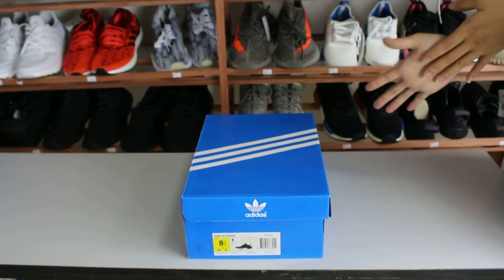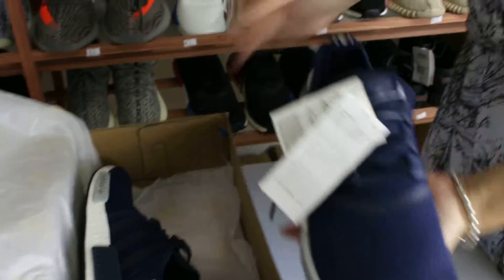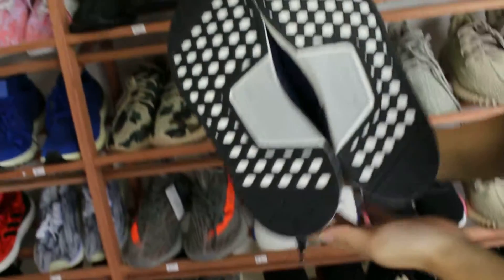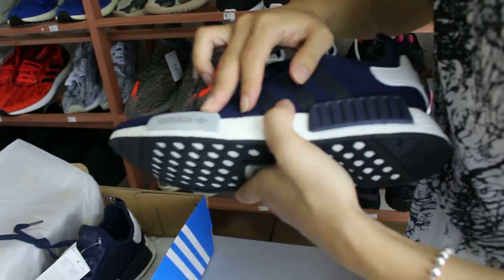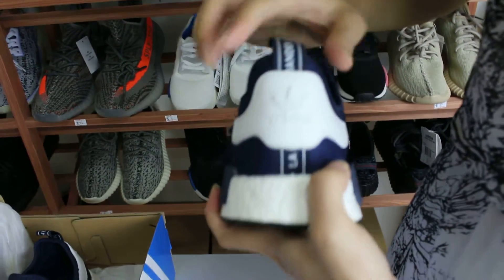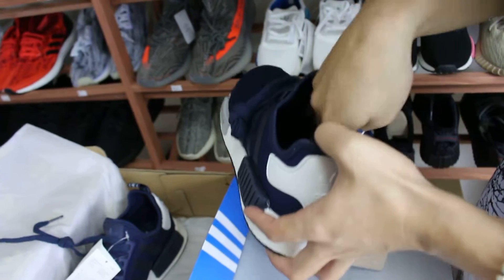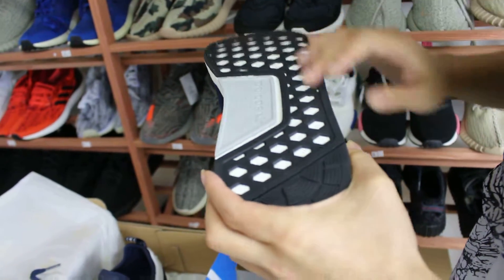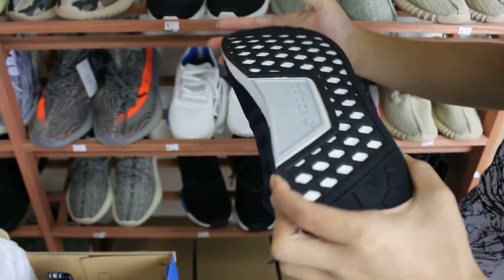A Close Look to Adidas NMD Navy Sneaker